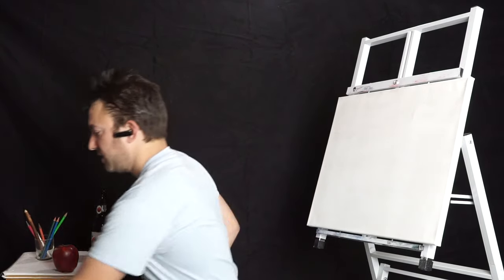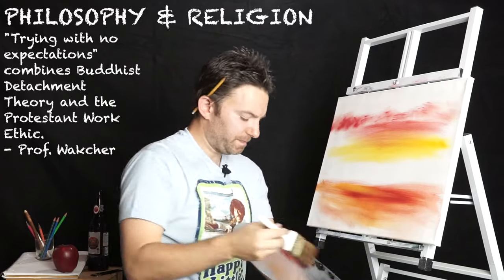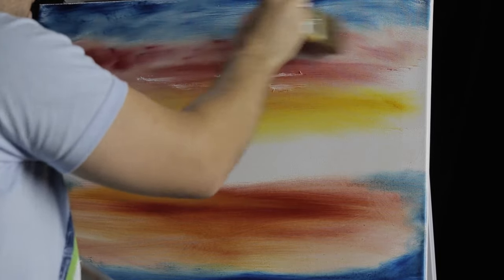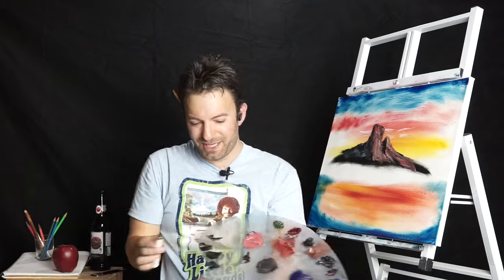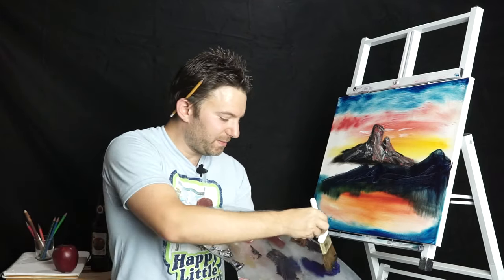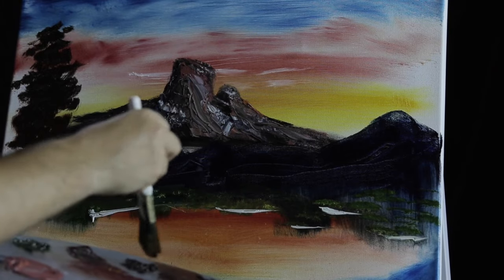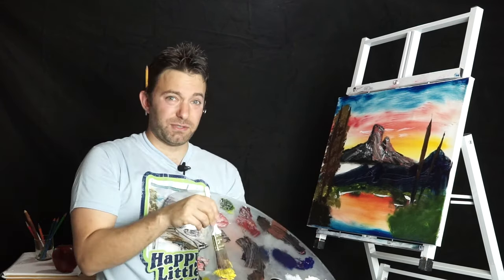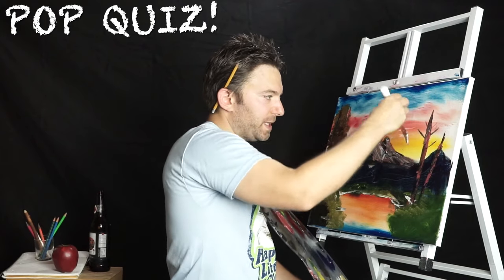Joy of Drinking: Back to School! Ace Apple Cider + Mountain at Sunset (S1E4/Bob Ross S12/E10)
Watch me and Bob paint together on ViewSync!

2. CLICK each video to start and display ads*
3. After any ads, CLICK the PLAY button on the bottom middle bar
3. VOLUME adjust for each video as you like
4. WATCH and DRAG around the video using the bottom middle bar
5. USE SYNC BUTTON "↻" if videos get out of sync for any reason

*all revenue goes to video creators